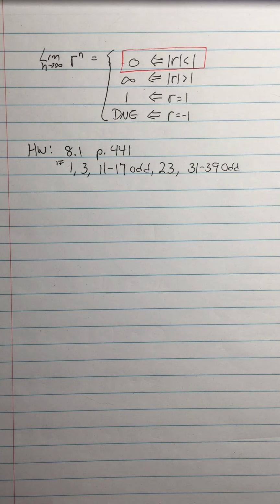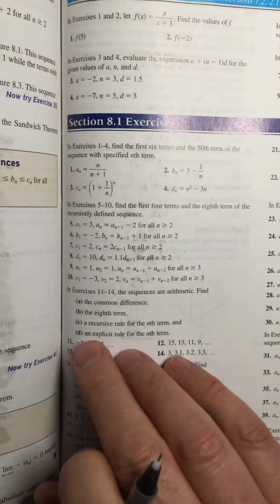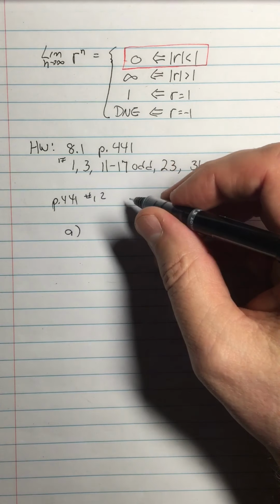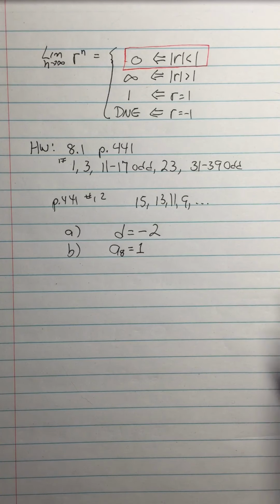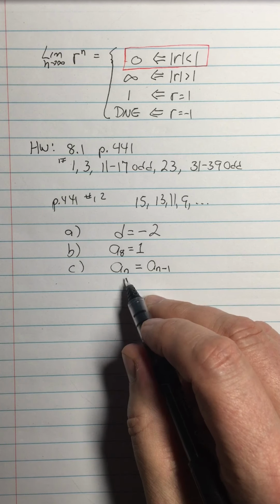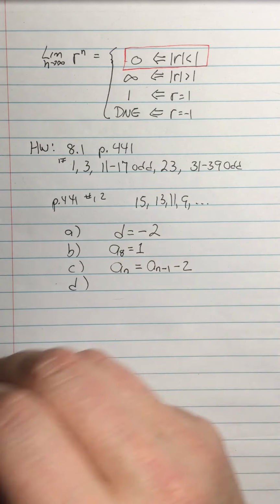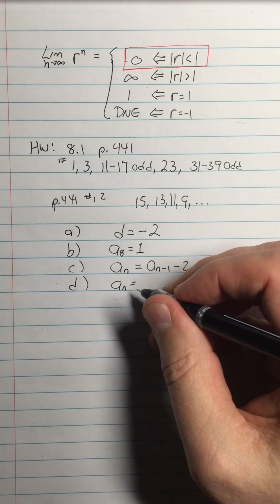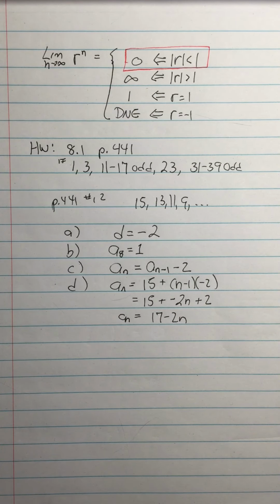Calc 8.1 Sequences Part 7